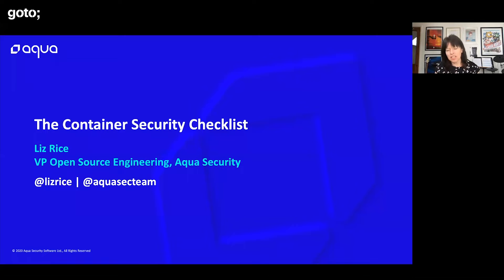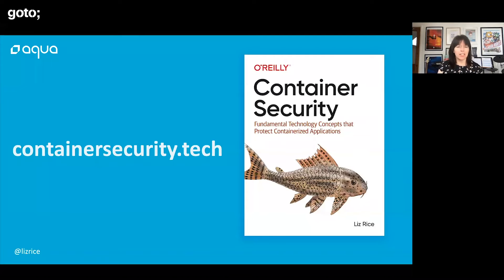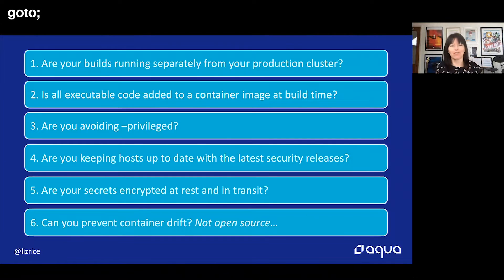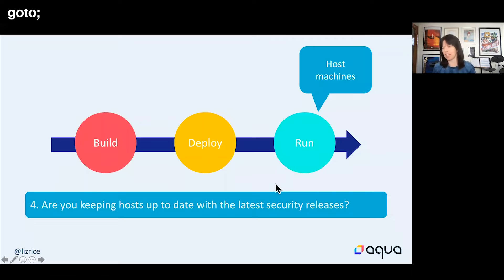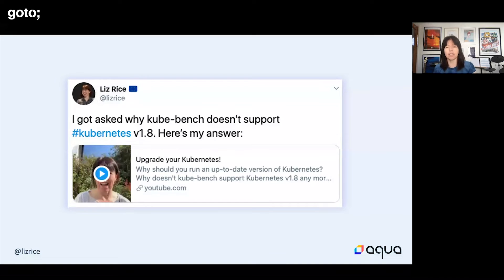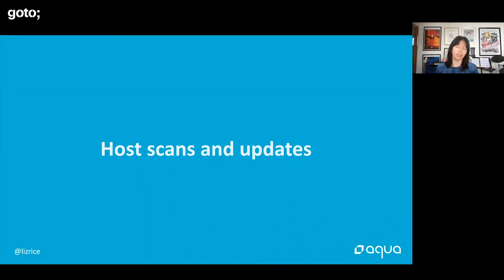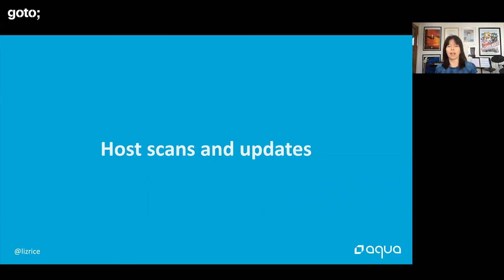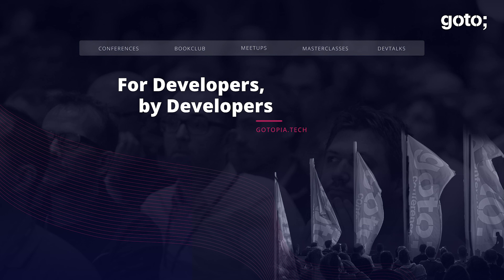Are You Keeping Hosts Up to Date with the Latest Security Releases? (Q4) • Liz Rice • GOTO 2020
This presentation was recorded at GOTOpia Europe 2020.

Liz Rice - Liz is a pro in all things containers and security; chair of the CNCF's Technical Oversight Committee

ABSTRACT
Liz's Container Security book, published by O’Reilly, includes a security checklist covering items you should at least think about when considering how to secure your deployments running on containers.
In this talk, Liz presents an overview of the checklist and dives into the details on some potential weaknesses that you really need to avoid. The takeaway challenge is for you to check whether your own environments comply with the most important of these recommendations. [...]

TIMECODES
00:00 Intro
01:53 Are you keeping hosts up to date with the latest security releases?
02:25 Kubernetes v1.8
05:08 Host scans and updates

RECOMMENDED BOOKS
Liz Rice • Learning eBPF •
Wilson & Hingnikar • Demystifying OAuth 2.0, OpenID Connect, and SAML 2.0 •